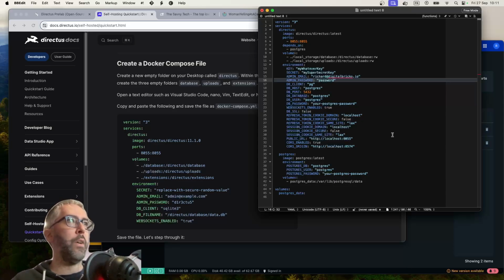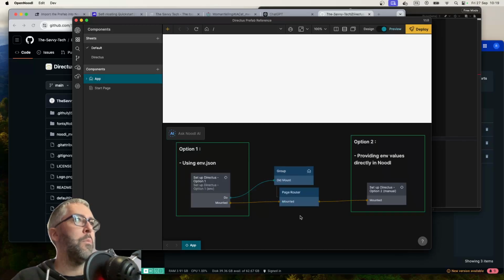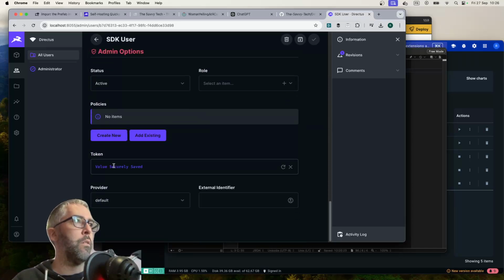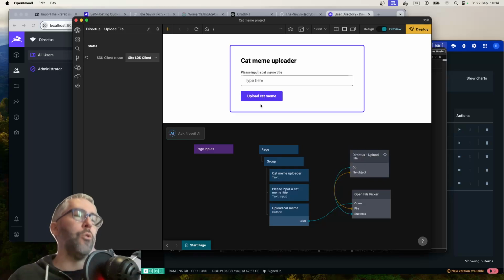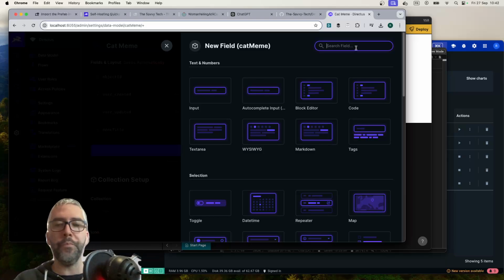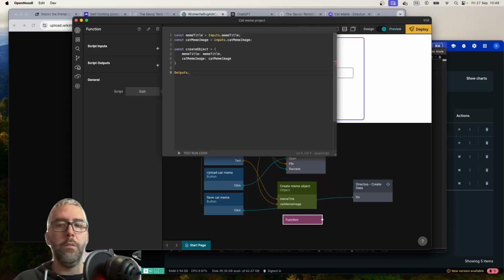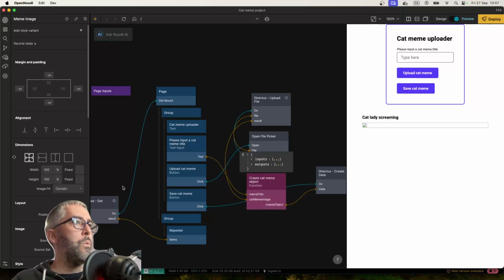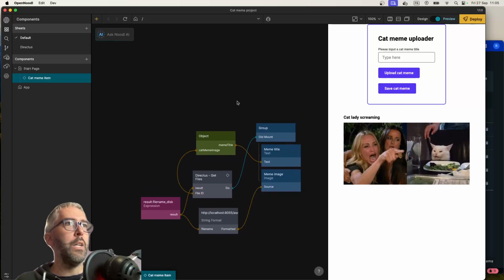Noodl + Directus - Part 4 - Prefab Heaven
If you've watched my other Directus videos, you may have seen that it's a tough ticket to create your own interactions through Function nodes in Noodl. Luckily, Shrey from The Savvy Tech has developed a full Directus prefab that makes setting up Directus in Noodl a breeze (relatively speaking...). Just watch in this video how I create the ultimate cat app in no time (relatively speaking...).

Check out Shrey's other content and his paid Boilerplate Noodl Starter Template